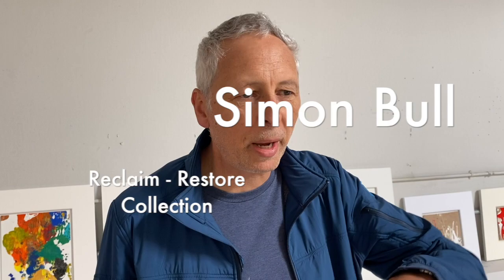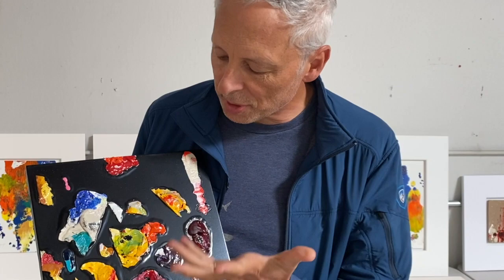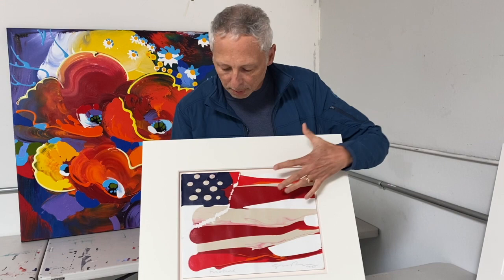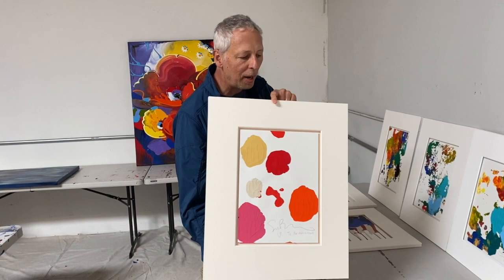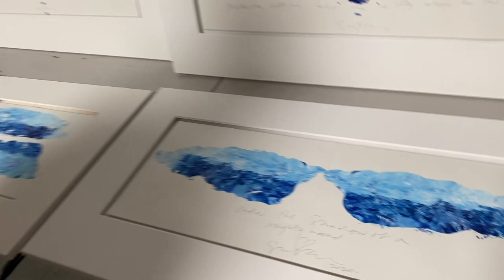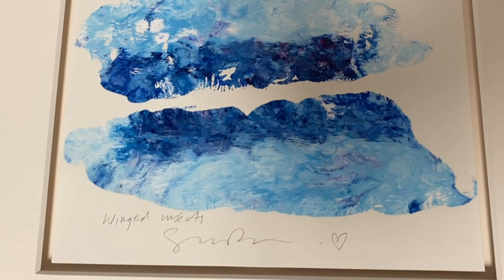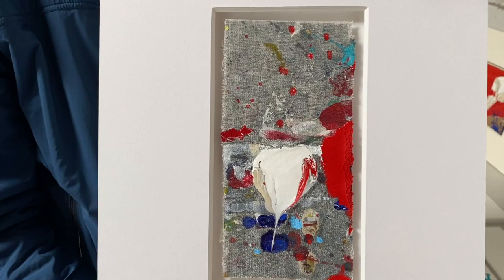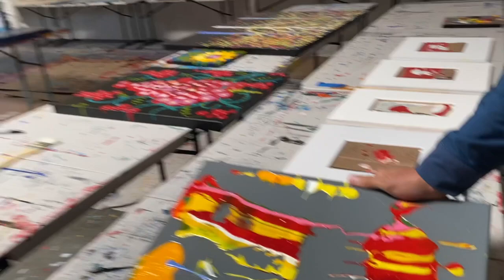The Restore - Reclaim Collection | Simon Bull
When things go wrong it can be the beginning of something even better than before. Watch Simon Bull as he tells the stories behind some of his most interesting creations.